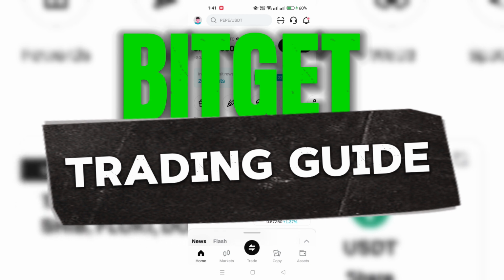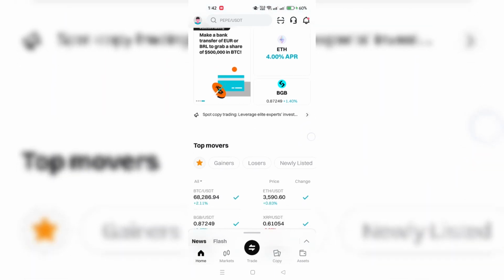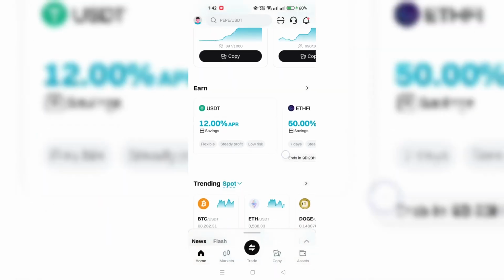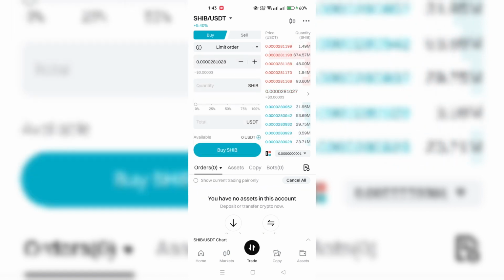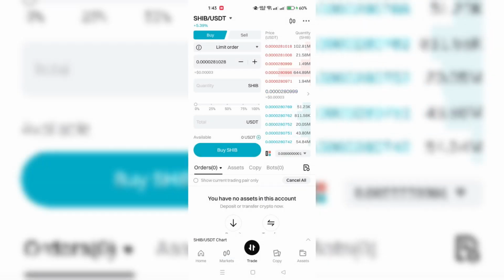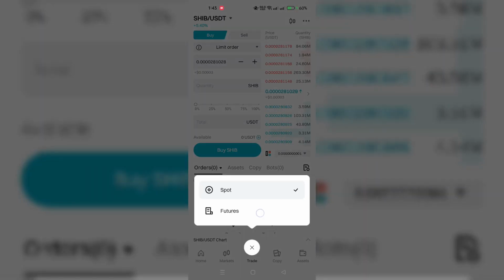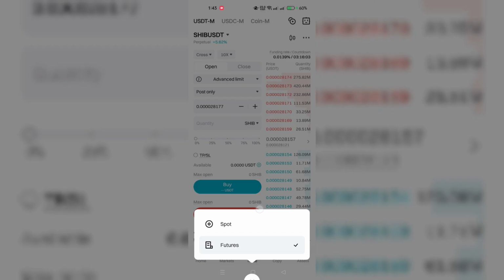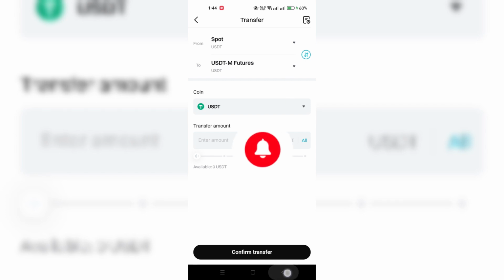How to Trade on Bitget | Bitget's Trading Guide for Beginners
Dive into the world of cryptocurrency trading with Bitget! Whether you're a newbie or seasoned trader, join us on Bitget's channel for a comprehensive guide on navigating the platform and making the most of your trades.